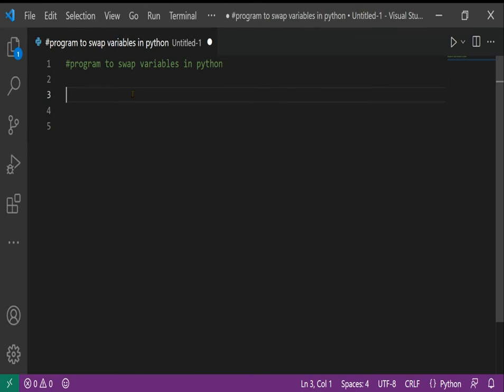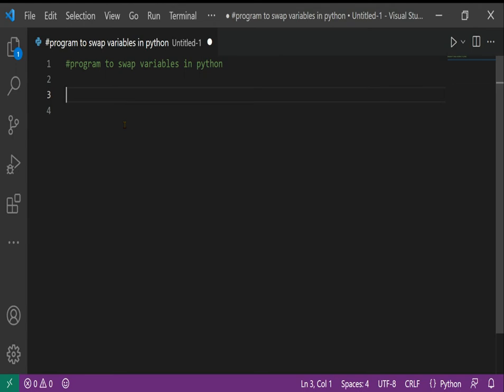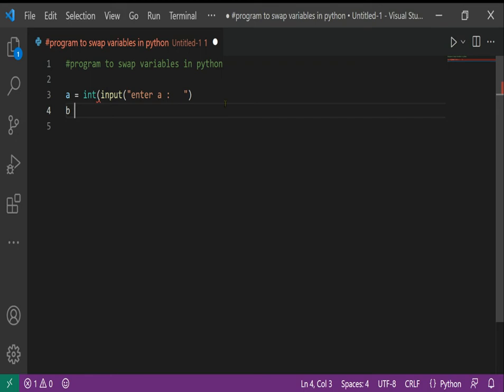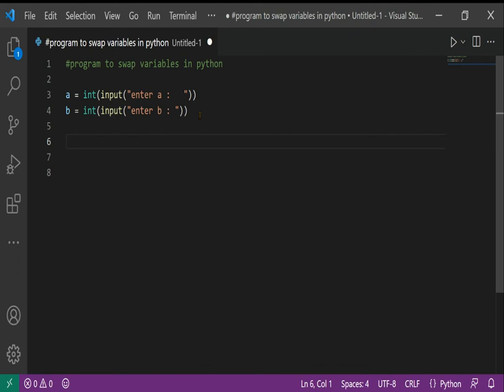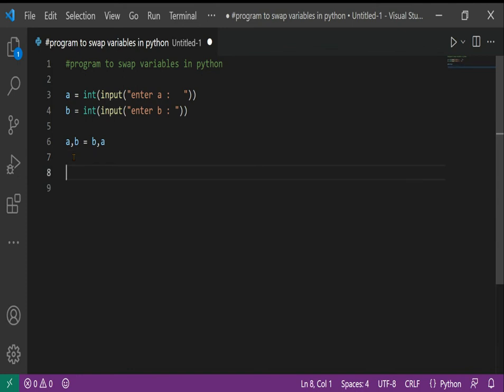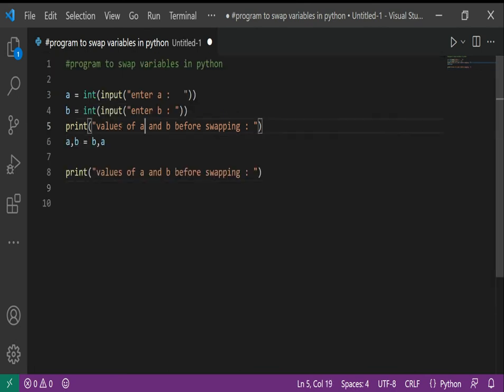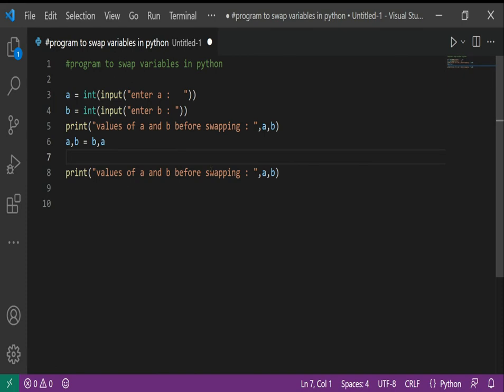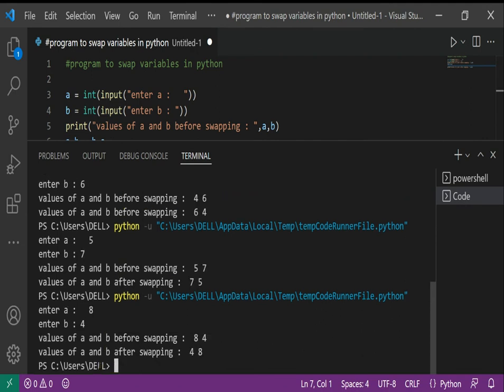Python Program to swap two numbers!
Hey guys, its my first youtube video and here i wanna show you how to  swap two numbers in Python! Hopefully my explanation is beginner friendly and I am hoping to improve as much as possible from now on, so do give feedback! You can call me by my initials btw, its A K   :)